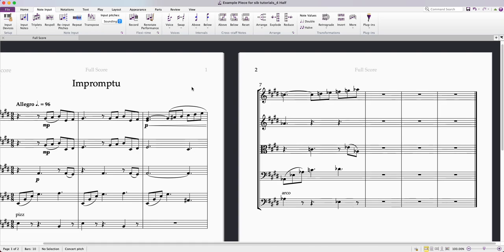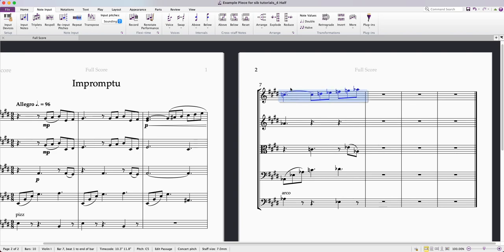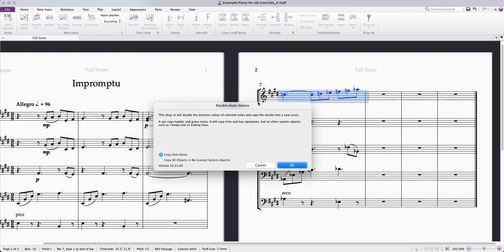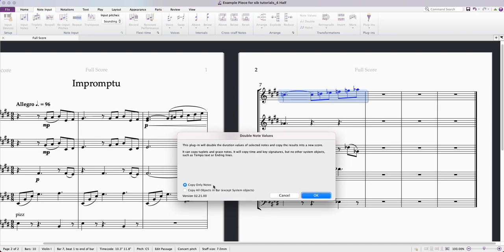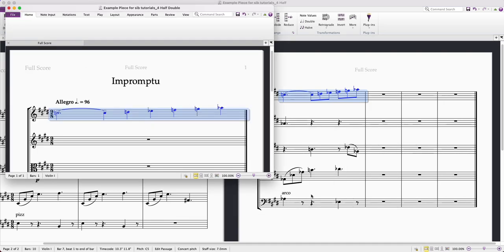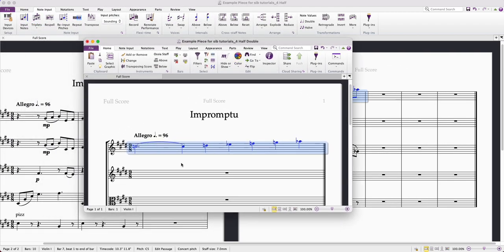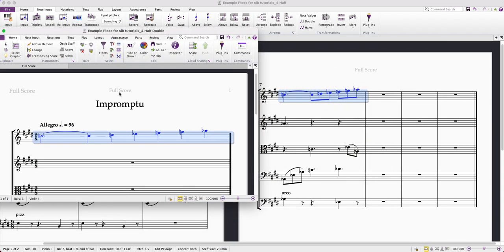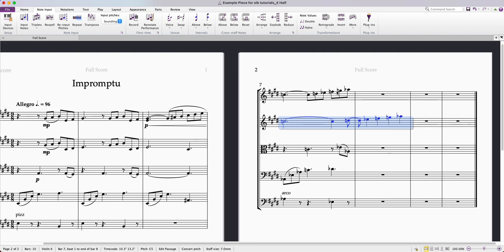How to Double Notes in Sibelius